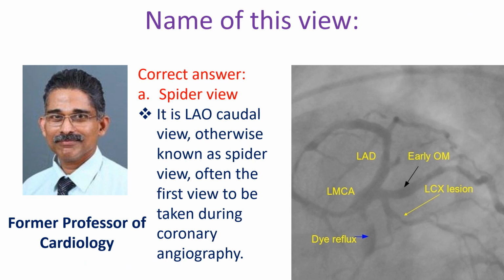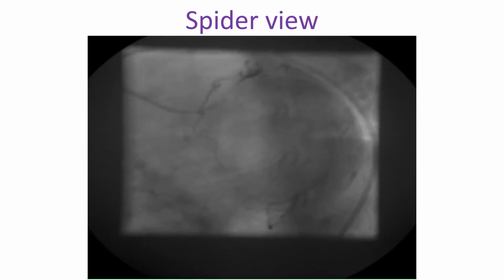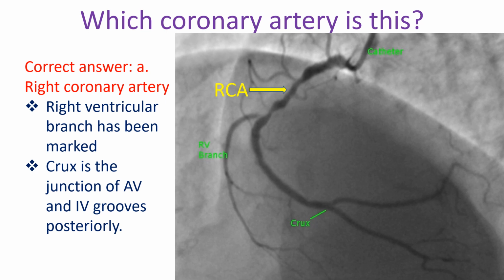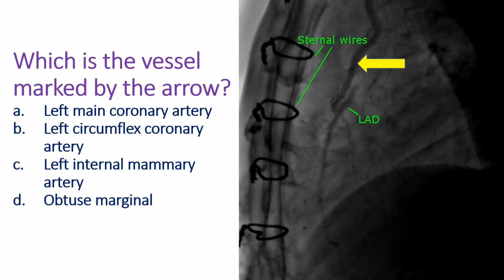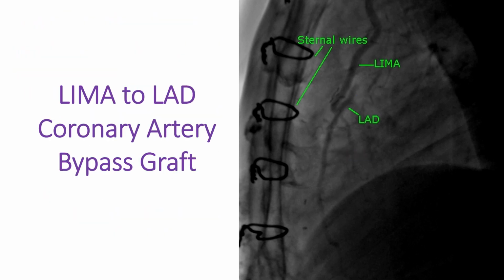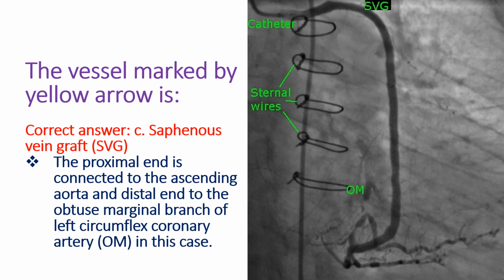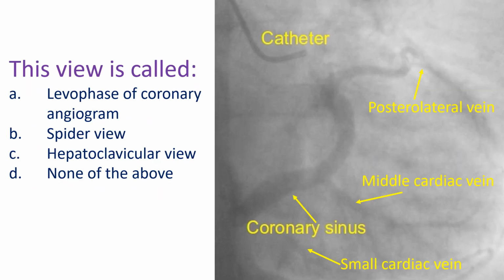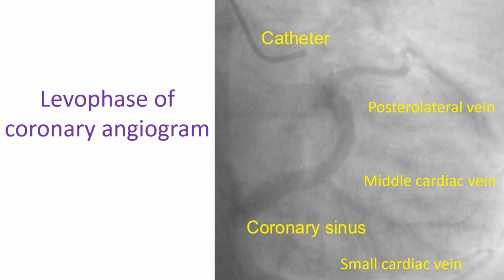Cardiology MCQ - Collection 39 - Angio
Cardiology MCQs - Angio - for future Cardiology Fellows and early career current Cardiology Fellows!